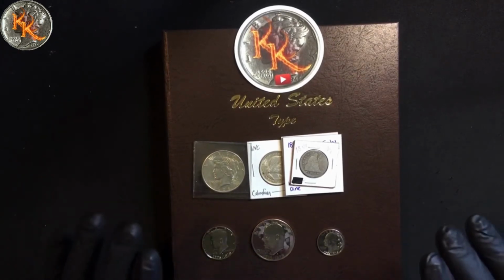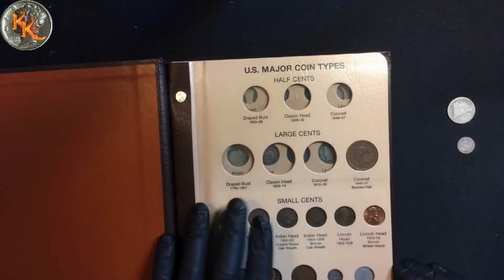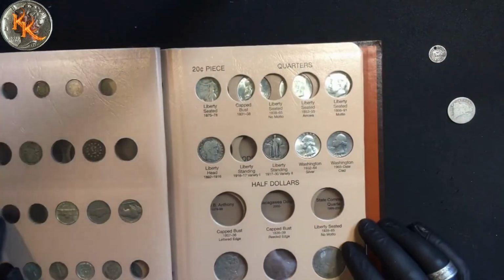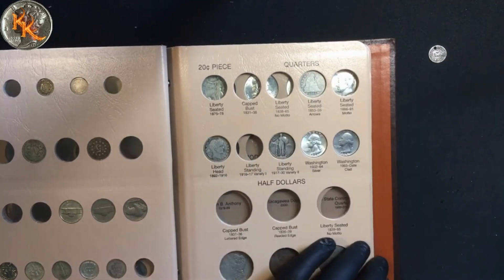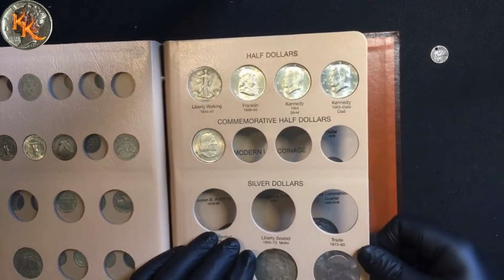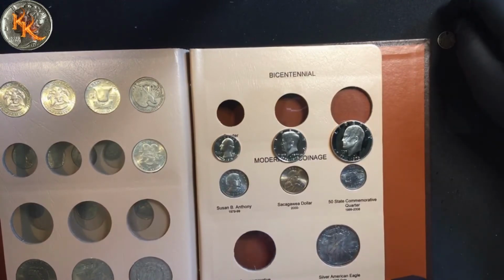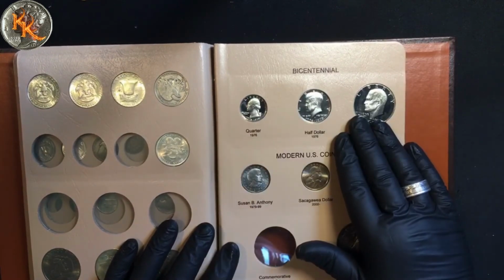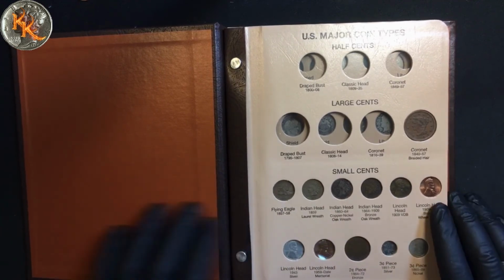DANSCO 7070 Type Set update and a terrible SIN!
I have gotten enough coins to do a quick update on the Dansco 7070. However, VIEWER BEWARE I commit a terrible sin!!!

If you are interested in a sticker trade shoot me off an email to